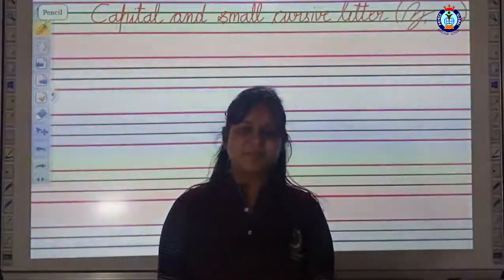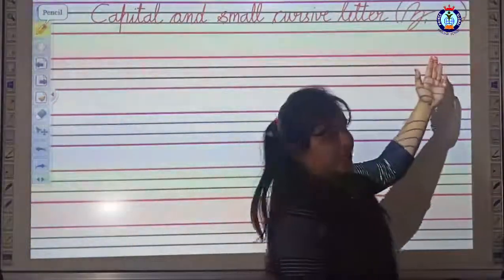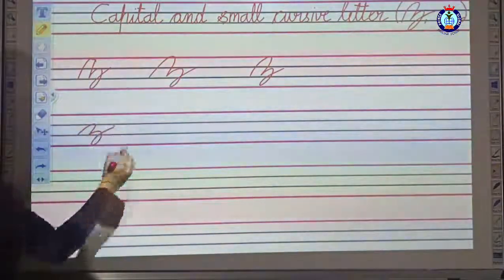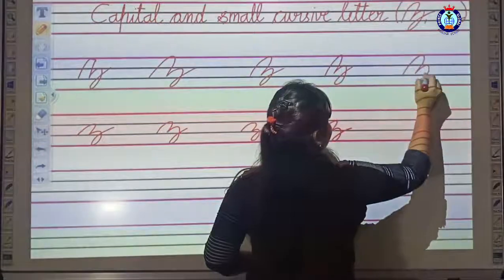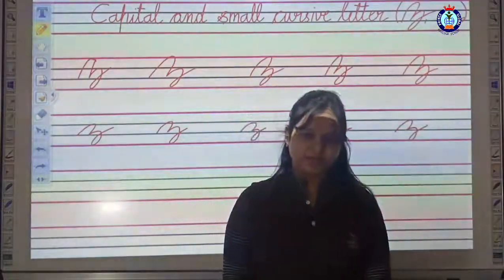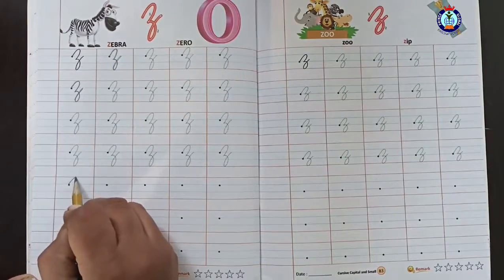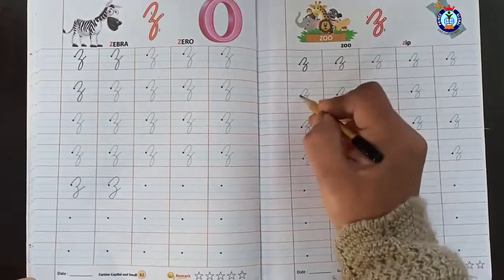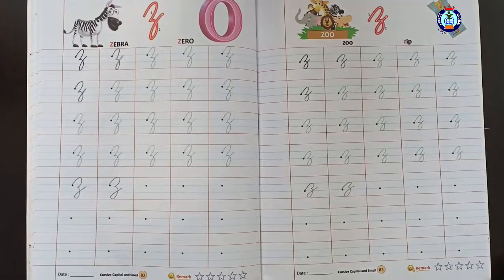Capital And Cursive Letter Z